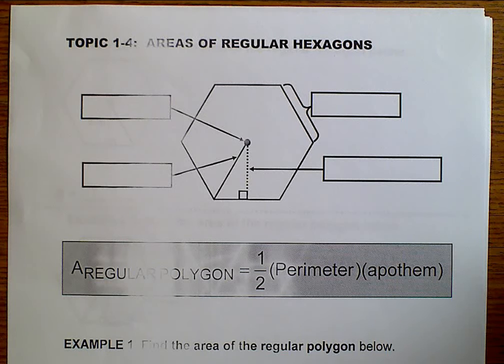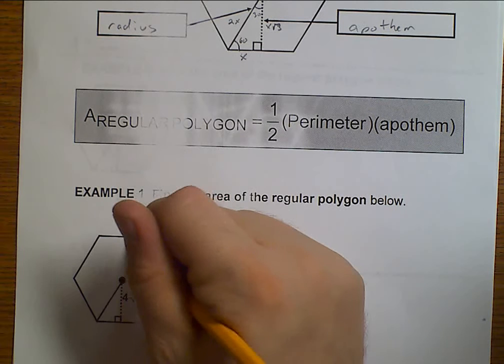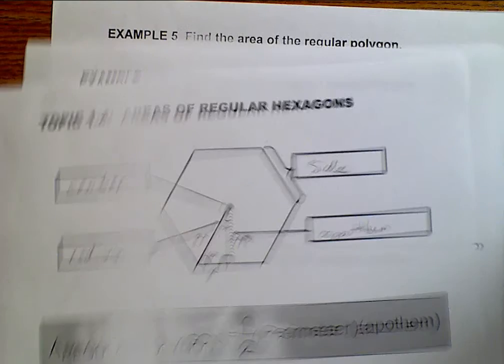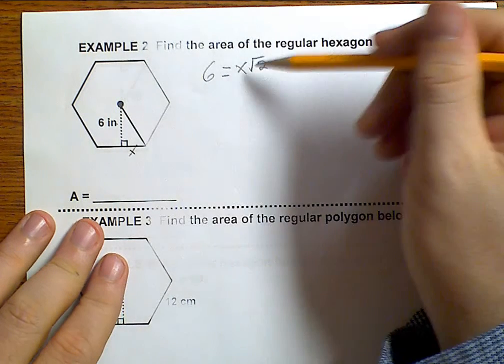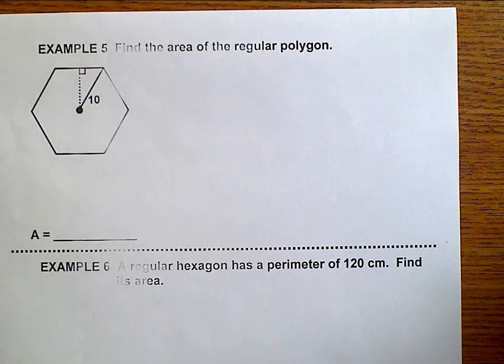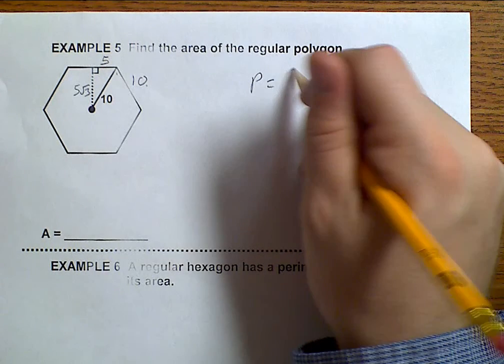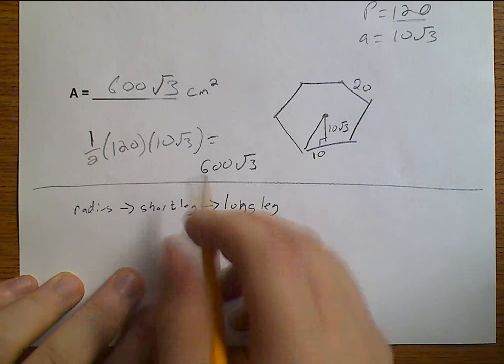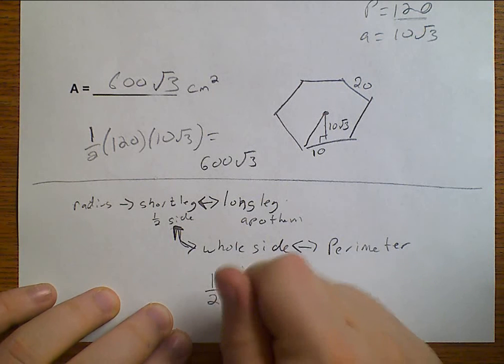Geometry (Topic 1-4) Areas of Regular Hexagons